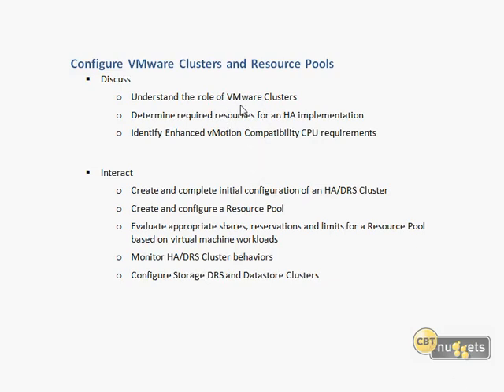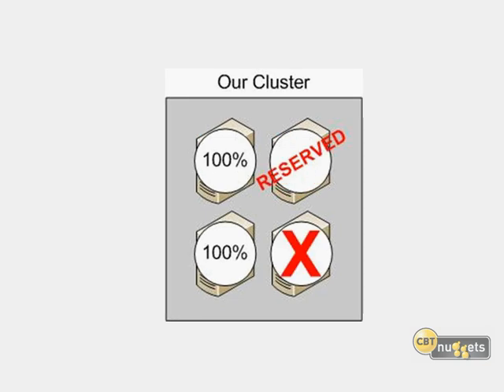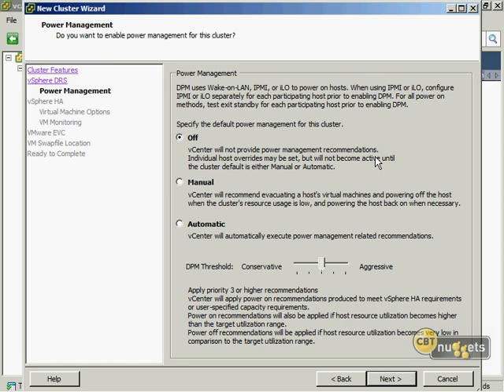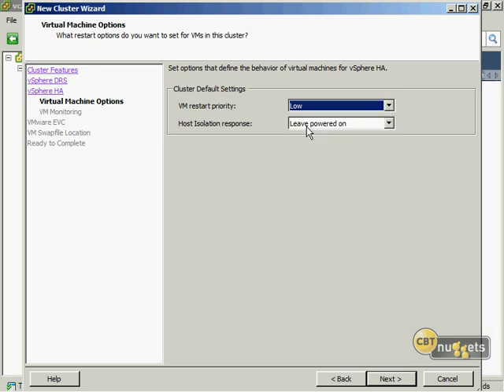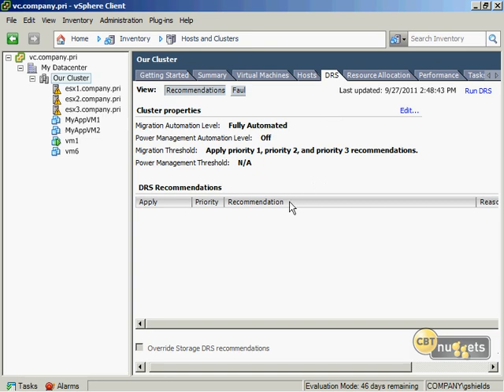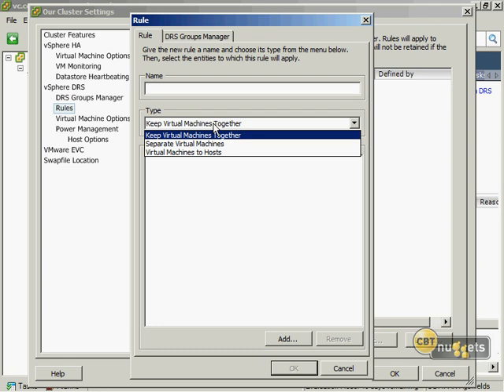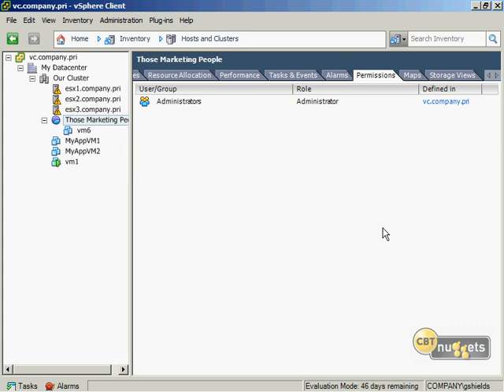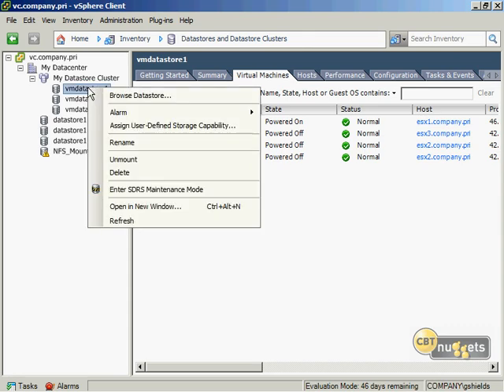10 Configure VMware Clusters and Resource Pools - vSphere 5